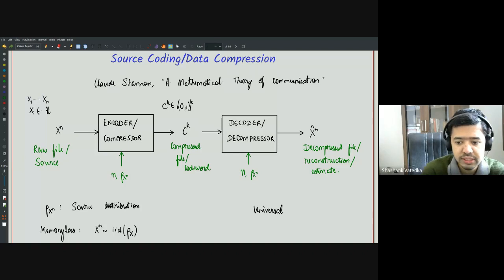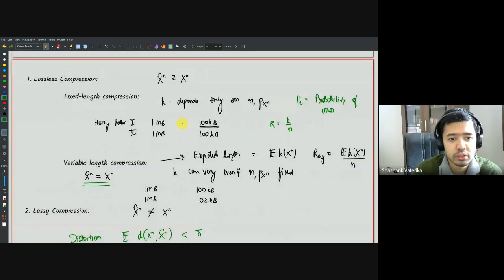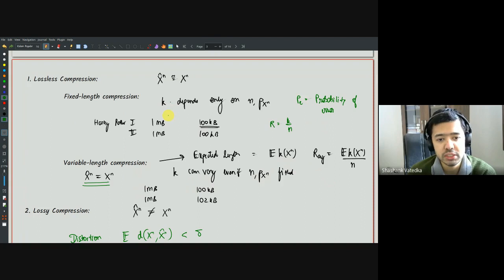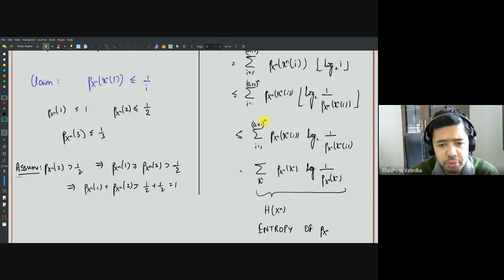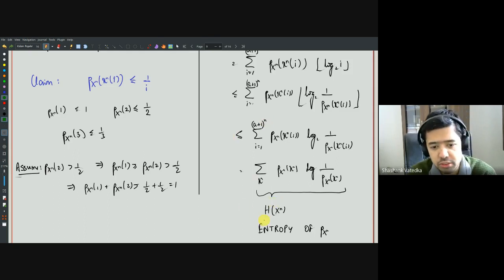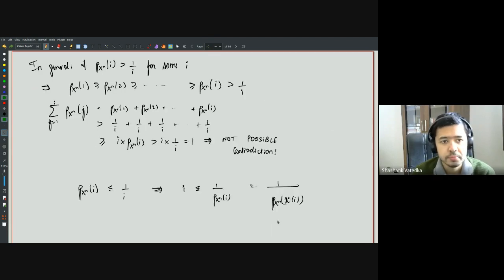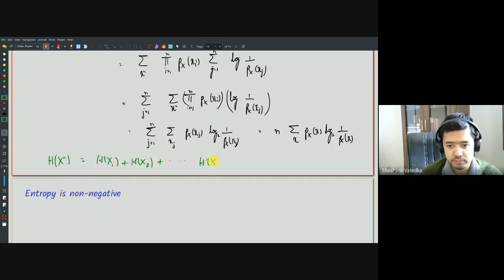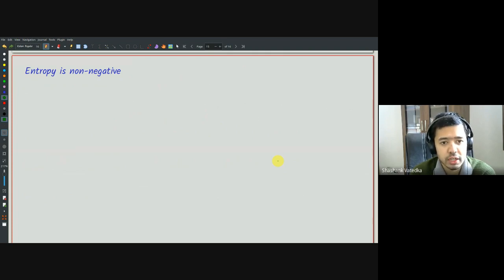EE5847-2022 Lec 7: Basic properties of entropy